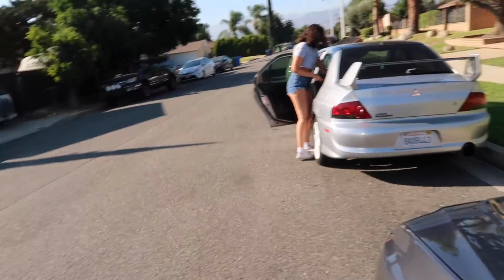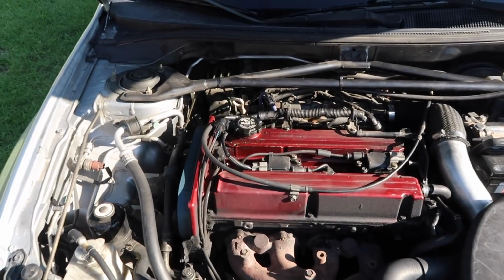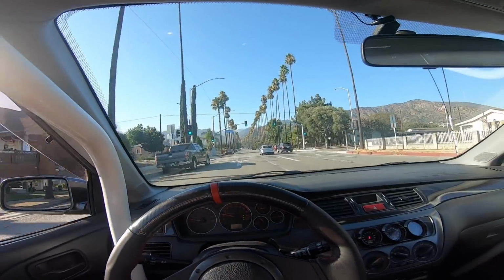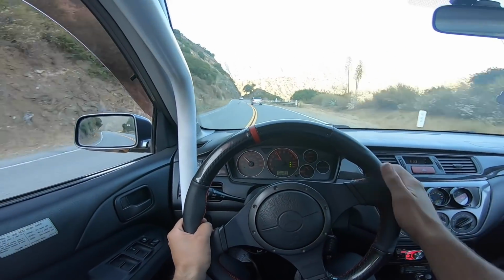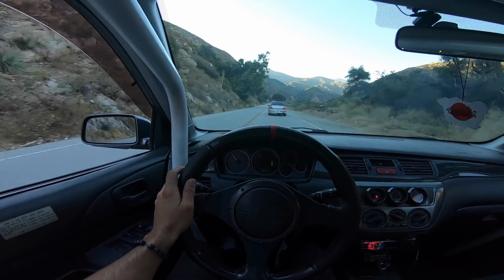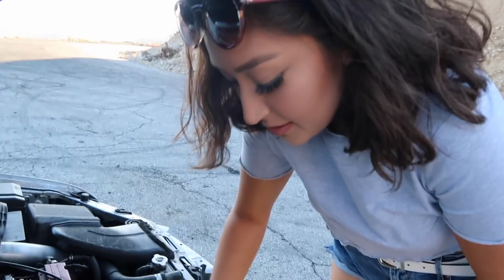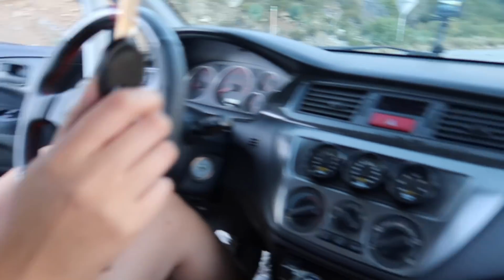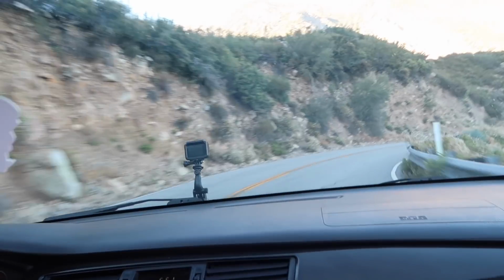MITSUBISHI EVO 9 VS EVO 8!! - POV DRIVE!!! (Loud Exhaust)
My Automotive Youtube Course:
Mitsubishi evo ix vs evo viii in azusa canyon! Hope you guys enjoy the POV drive with the lancer evolution!